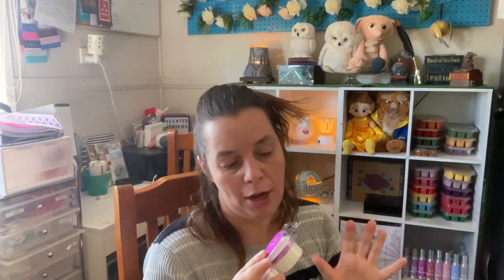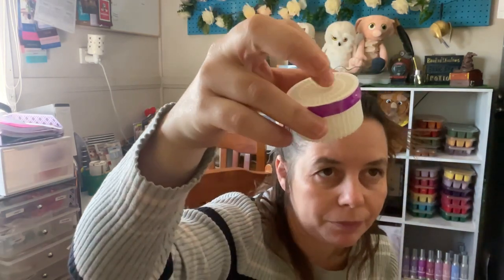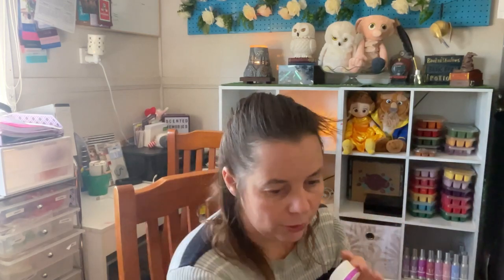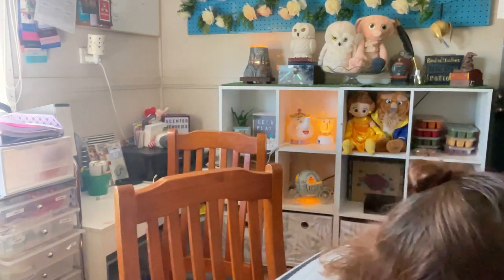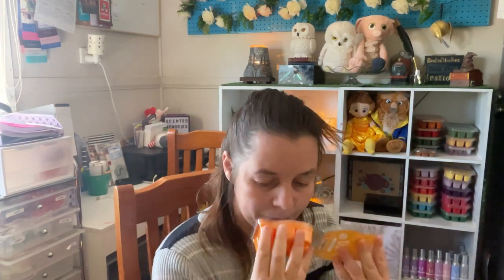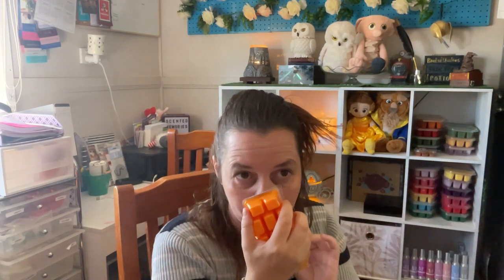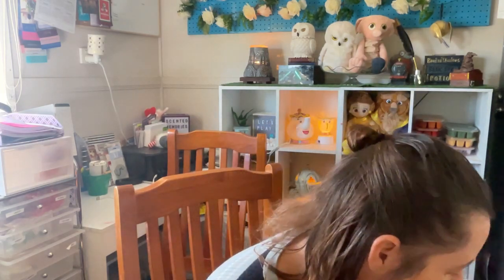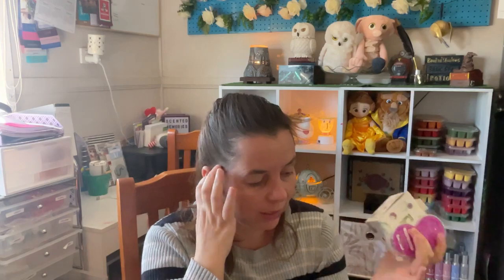June whiff box (filmed 15th June )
Let’s see what’s in Junes whiff box

You can grab the whiff box on